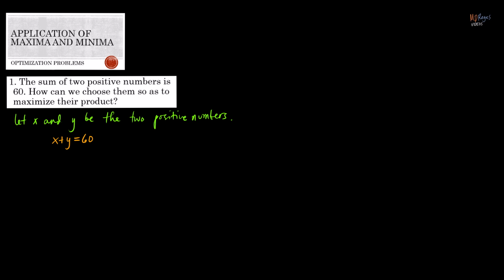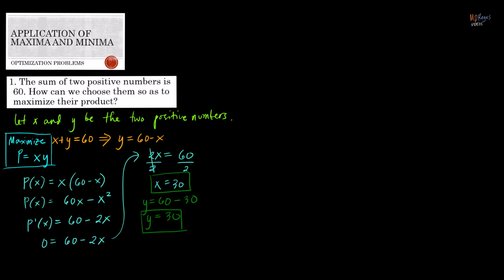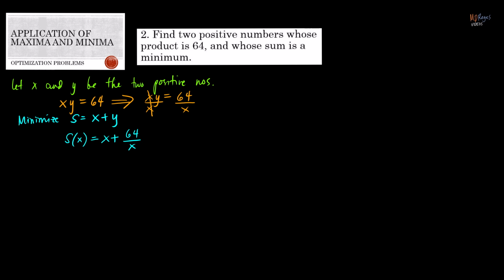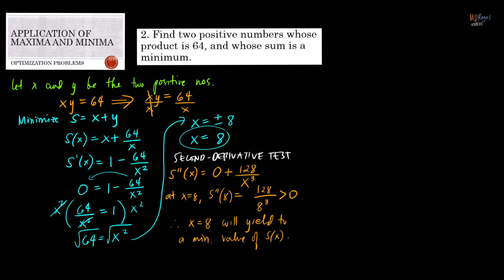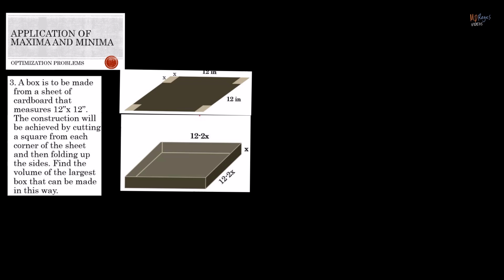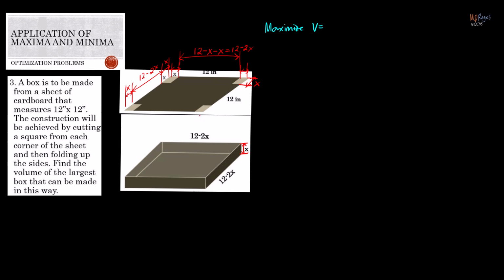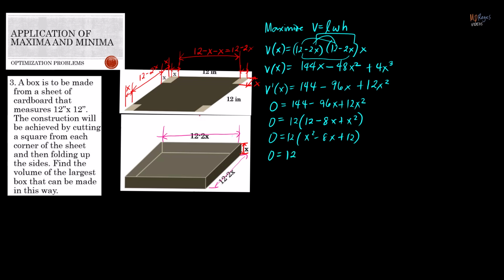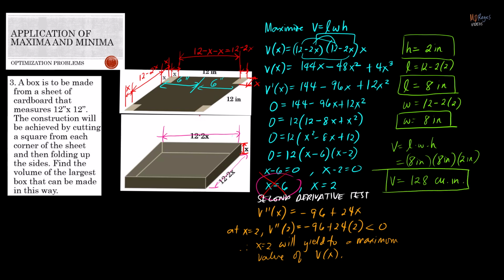Optimization part 1